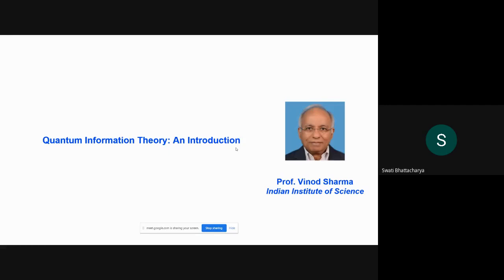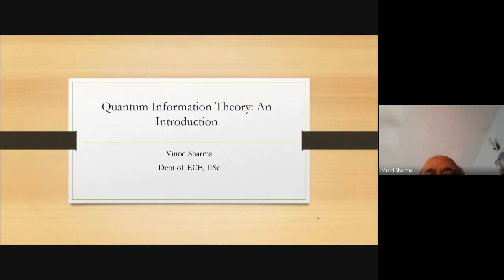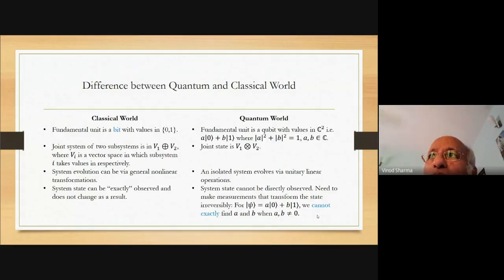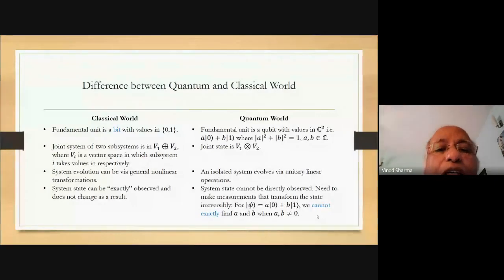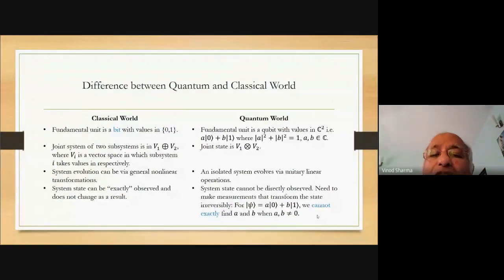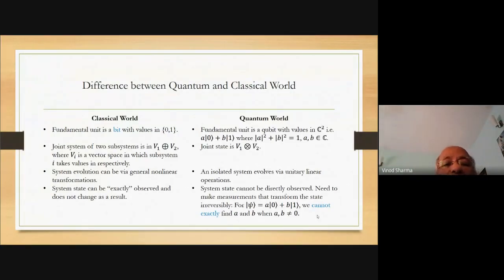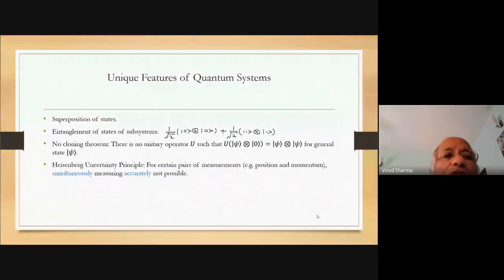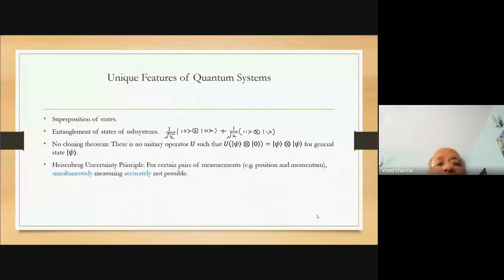Quantum Information Theory: An Introduction - Prof. Vinod Sharma|Shannon's Day, 2021|1st May, 2021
Prof. Vinod Sharma delivers a talk titled "Quantum Information Theory: An Introduction" for Shannon's Day Talk Series, 2021.

Shannon’s Day Talk Series, 2021 is a series of talks organized by IEEE-IISc Communications Society commemorating Claude Shannon’s 105th birthday. The talk series was spread across two full days (April 30th and May 1st) and the themes of the event were Signal Processing and Quantum Information Theory.

Talk Title: Quantum Information Theory: An Introduction

About the Speaker: Prof. Vinod Sharma is currently a faculty at the Department of Electrical Communication Engg., IISc. His main interests include Communication and Computer Networks, Wireless Communication, Sensor Networks, Queueing theory, Information theory, and Statistical Estimation Theories along with a recent foray into Quantum Information.
With a prolific academic career spanning over 3 decades, including various industry collaborations, over 250 publications, he still takes out time to teach various courses and explore quantum information. He is known among his students to be very dedicated to his work and research.
Prof. Vinod Sharma is the recipient of numerous research and industry awards and holds patents to his name. Prof. Vinod Sharma held the IISc TATACHEM chair Professorship between 2018 and 2021. He is a senior IEEE member, an Elected Fellow of Indian National Academy of Engineering (INAE), and fellow of the Institute of Electronics and Telecommunications Engineers (IETE), India.